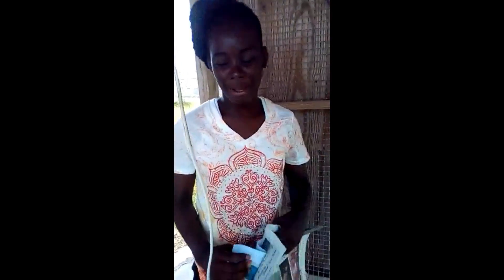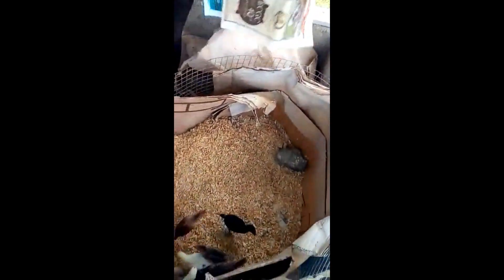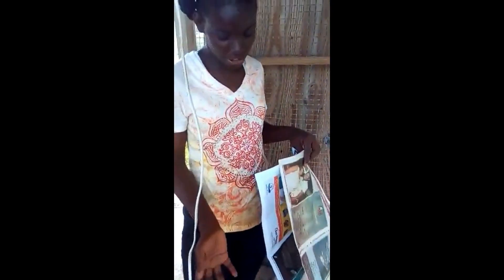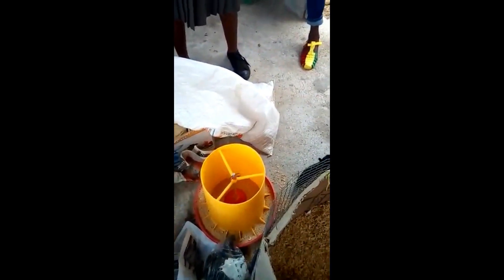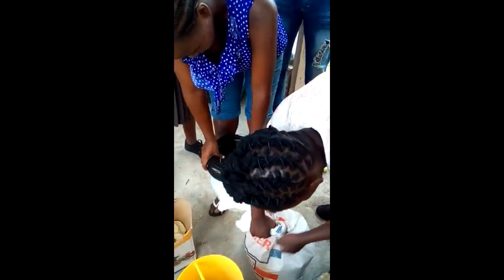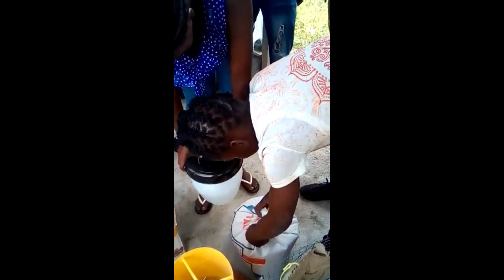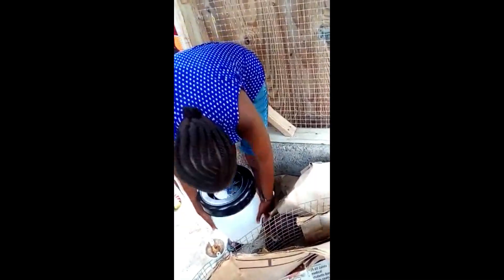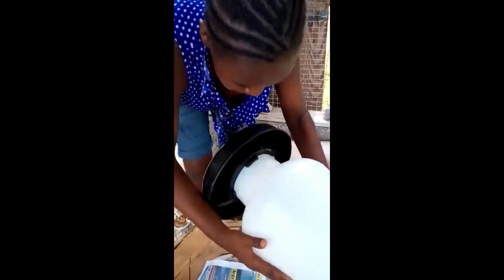Brooder Preparation-Past Student